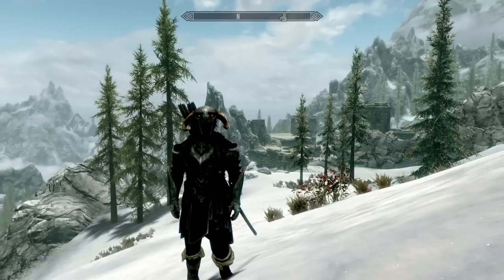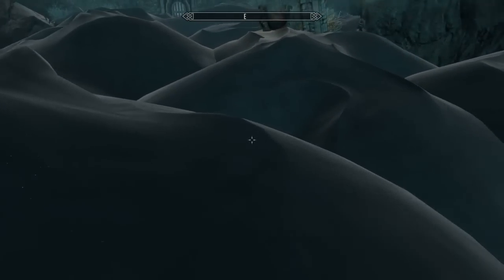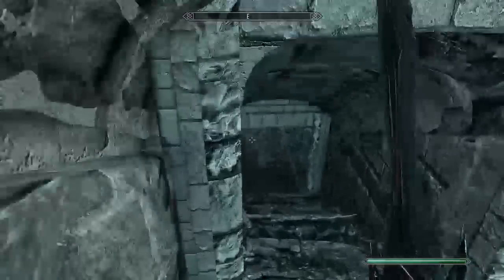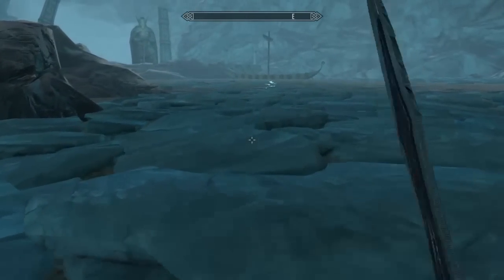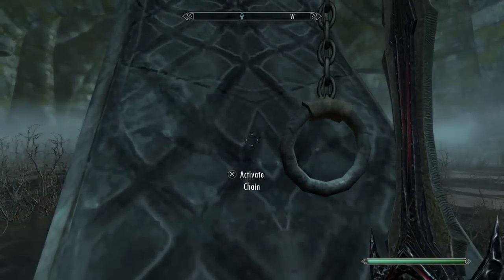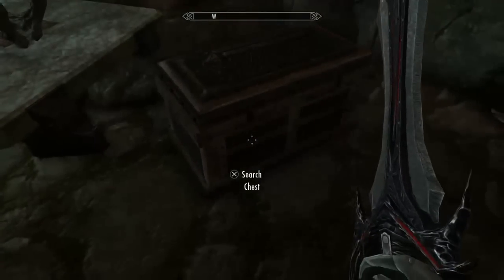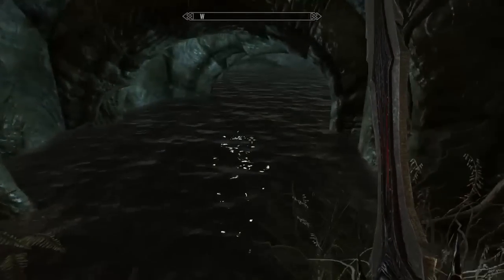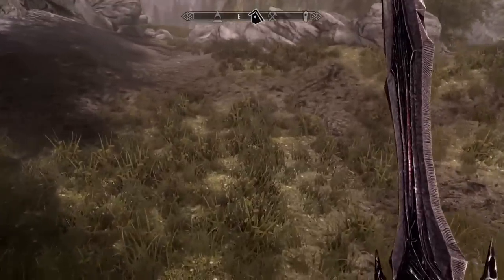Skyrim PS4 Mods: The Treacherous Hollows (Buggy)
This mod spawns a wonderful dungeon into the world. Full of loot, enemies, and interesting areas. I have found that about half of the time, some of the proximity sensitive enemies do not spawn. The loot does remain either way!

Mod Link:
The Treacherous Hollows